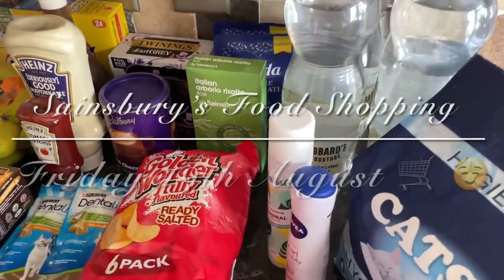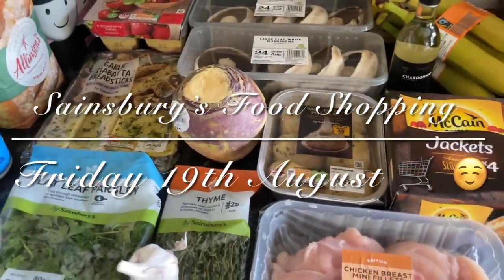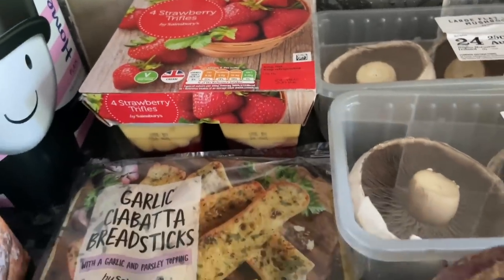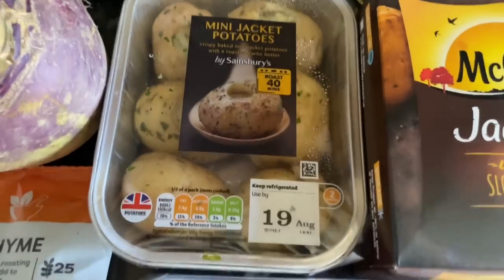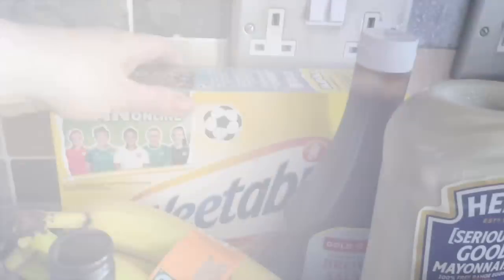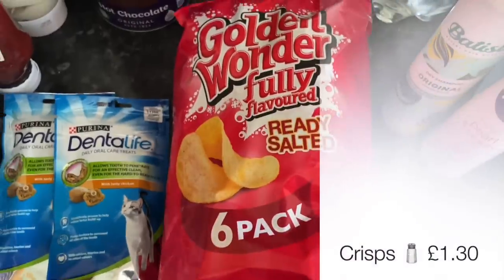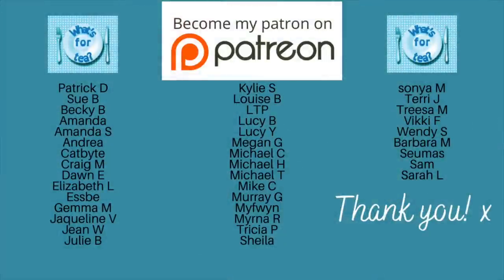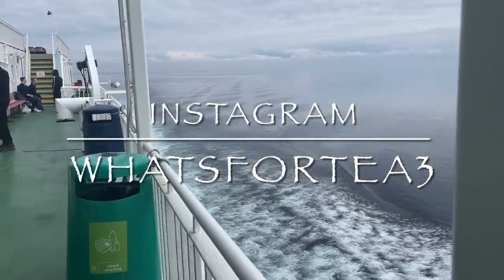Sainsbury's Food Shopping | UK family groceries 19th of August :)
Hi folks :)

A very warm welcome to What’s for Tea and I hope you’re having a great day so far! Welcome back! and I hope I find you all very well indeed :)

So here’s a wee look at what we got for the family food shop this week :)  I spent £58.68 in Sainsbury’s.